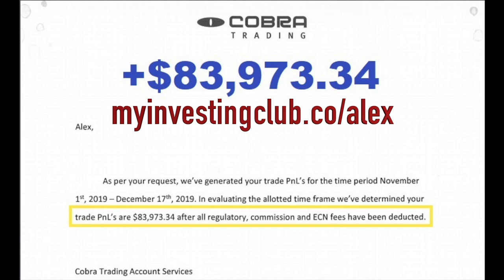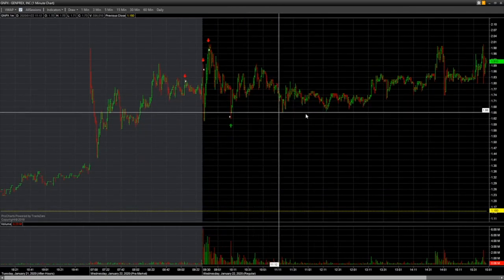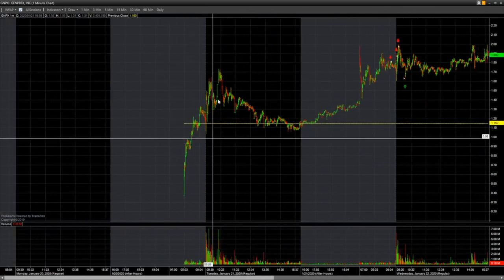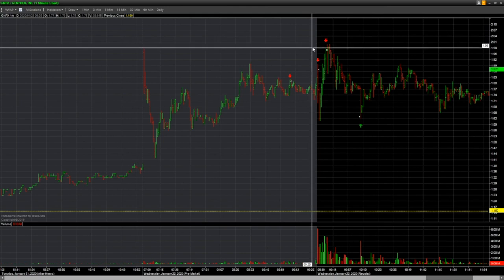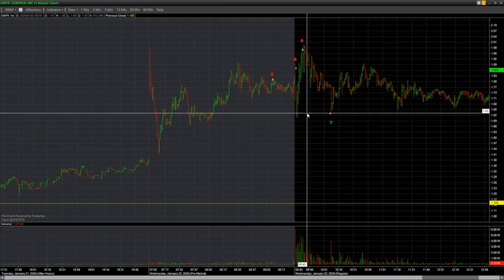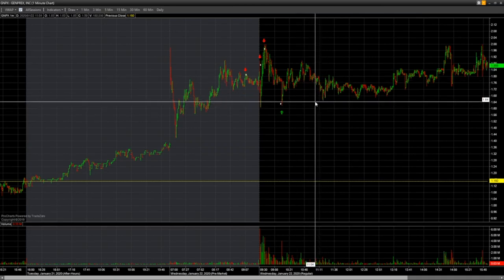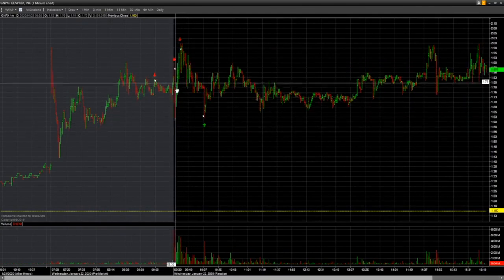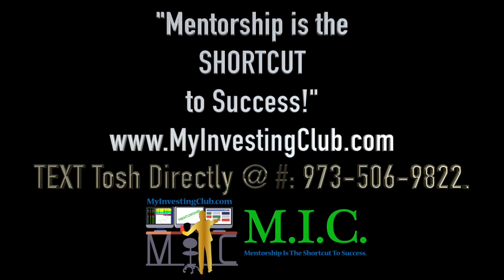Why TIME OF DAY Is So IMPORTANT In Trading | GNPX NTRP Trade Recaps | TomDiesel [PREVIEW]